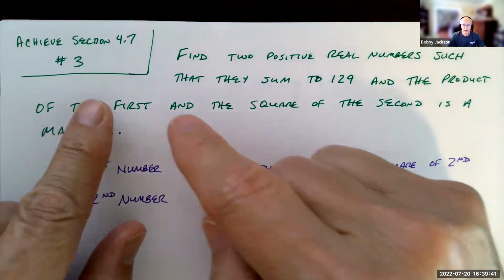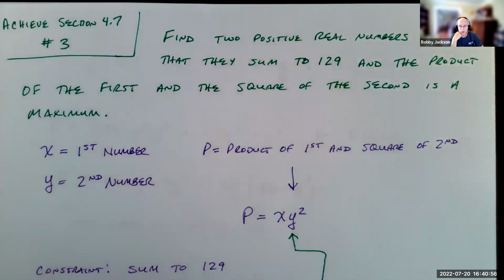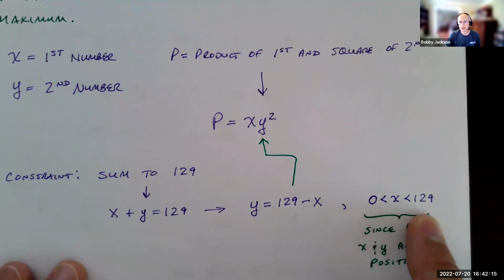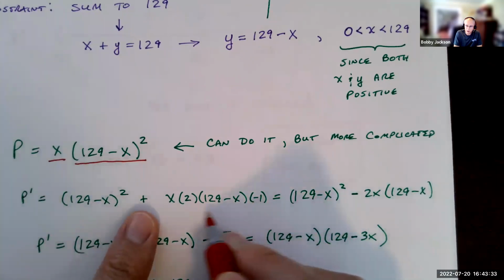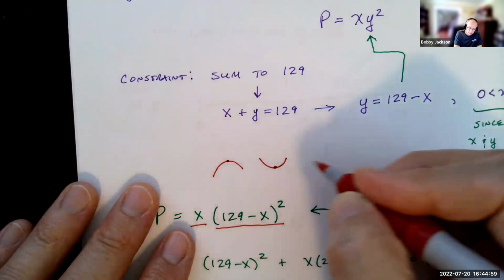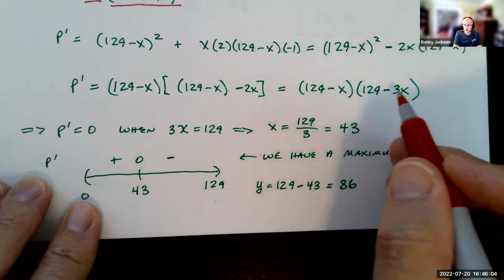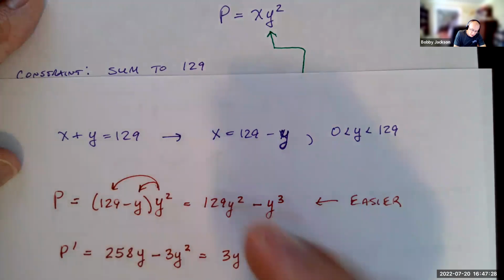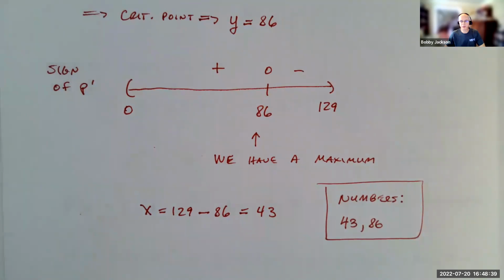Achieve Section 4.7 Number 3